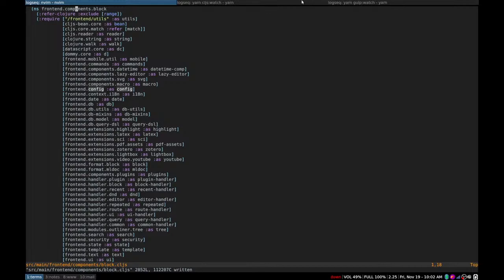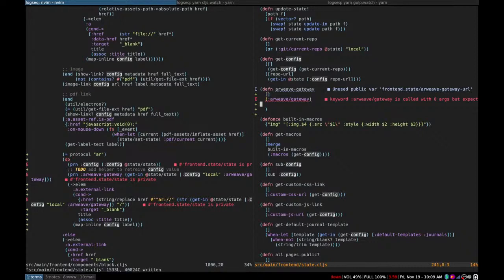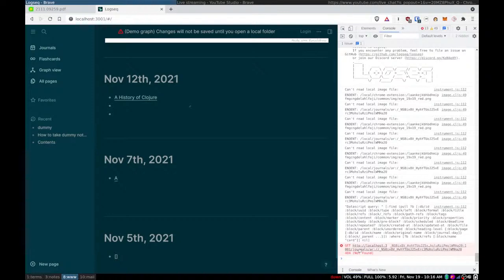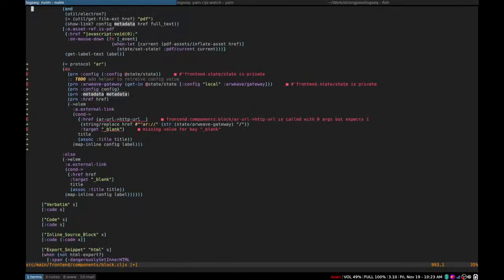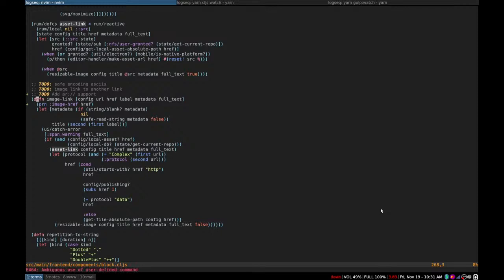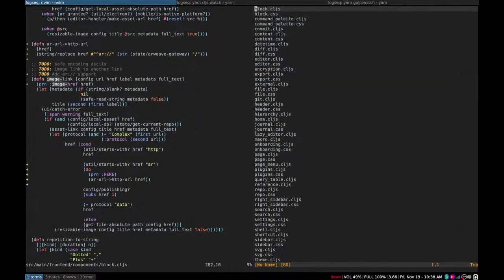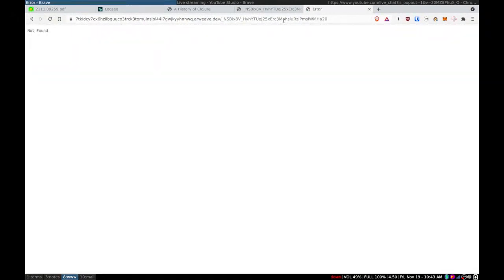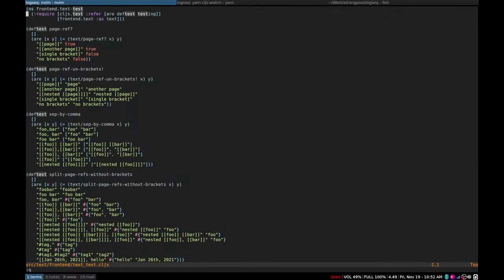Friday Arweave Hacking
Some viewers have asked about ways to support these videos, so I setup a Patreon Feel free to support at whatever level you feel is appropriate if you find this content helpful! Thanks!